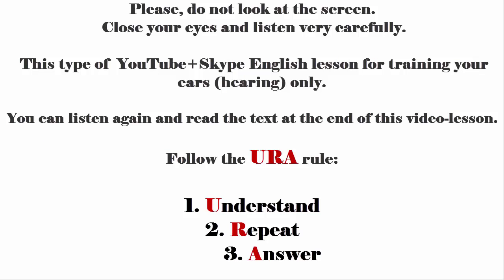195 American English File YOUTUBE+SKYPE ENGLISH LESSON movie experiences (version 2)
learn English
İngilis dili
mësojnë anglisht
تعلم اللغة الإنجليزية
սովորել անգլերեն
leer Engels
ingelesa ikasteko
ইংরেজি শিখতে
вывучыць англійскую мову
အင်္ဂလိပ်စာလေ့လာသင်ယူ
научат английски
uče engleski
dysgu Saesneg
angolul tanulni
học tiếng Anh
aprender inglés
μαθαίνουν αγγλικά
ინგლისური ენის შესწავლა
ઇંગલિશ શીખવા
lære engelsk
funda English
ללמוד אנגלית
ịmụta English
לערנען ענגליש
belajar bahasa Inggris
Béarla a fhoghlaim
læra ensku
aprender Inglés
imparare l'inglese
kọ English
ағылшын тілін үйрену
ಇಂಗ್ಲೀಷ್ ಕಲಿಯಲು
aprendre anglès
學英語
学英语
영어를 배우
aprann lang angle
រៀនភាសាអង់គ្លេស
ຮຽນຮູ້ພາສາອັງກິດ
discere Latin
apgūt angļu valodu
išmokti anglų kalbą
научат англиски
hianatra teny anglisy
belajar bahasa Inggeris
ഇംഗ്ലീഷ് പഠിക്കാൻ
jitgħallmu l-Ingliż
ako English
इंग्रजी शिकण्यासाठी
англи хэл сурах
Englisch lernen
अंग्रेजी सिक्न
Engels leren
lære engelsk
ਅੰਗਰੇਜ਼ੀ ਸਿੱਖਣ
یادگیری زبان انگلیسی
uczyć się angielskiego
aprender Inglês
invata limba engleza
выучить английский язык
makakat-on sa Iningles
уче енглески
ithuta Senyesemane
ඉංග්රීසි ඉගෙනගන්න
učia anglicky
učiti angleščino
barto English
kujifunza Kiingereza
diajar basa Inggris
matuto ng Ingles
забони англисиро меомӯзем
เรียนรู้ภาษาอังกฤษ
ஆங்கிலம் கற்க
ఆంగ్లం నేర్చుకోవడానికి
İngilizce öğrenmek
ingliz tilini o'rganish
вивчити англійську мову
انگریزی سیکھنے
oppia Englanti
apprendre l'anglais
koyi Turanci
अंग्रेजी सीखें
kawm lus Askiv
učenje engleskog jezika
kuphunzira English
učí anglicky
lära sig engelska
lerni anglan
õppida inglise
sinau basa Inggris
英語を学ぶ